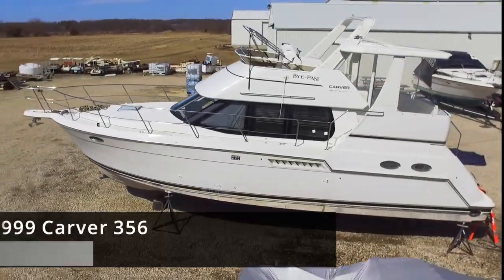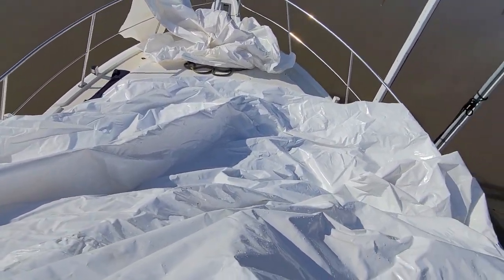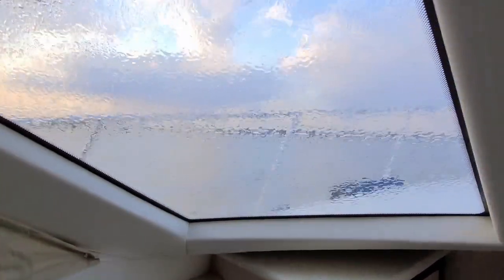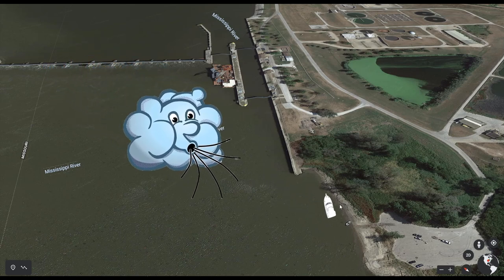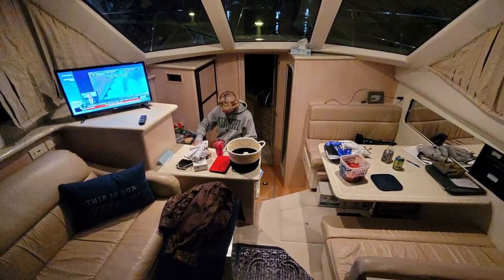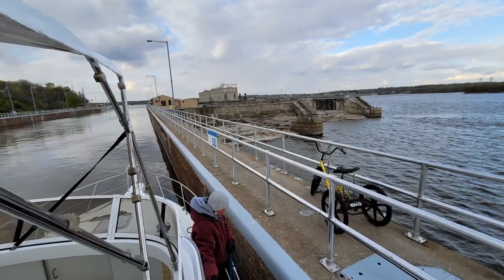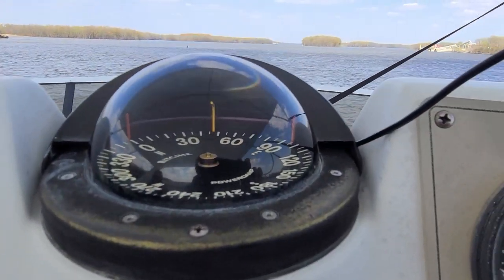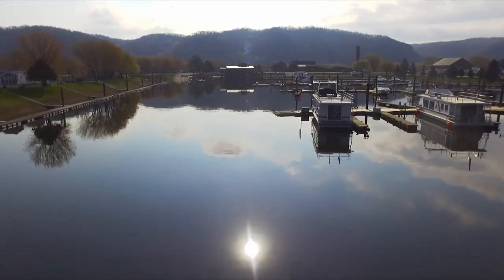Mississippi River Run on our 1999 Carver 356! Lock & Dam 21 Fire and Rescue!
This is part 3 in a 3 part video series on piloting a 1999 Carver 356 from Senica, IL to Prairie du Chien, WI.  700 miles on the Illinois River and Mississippi River with a stay over in Grafton, IL.

Music:  Pure Inspiration by Dominik Schwarzer - Standard Use License by PremiumBeat.com